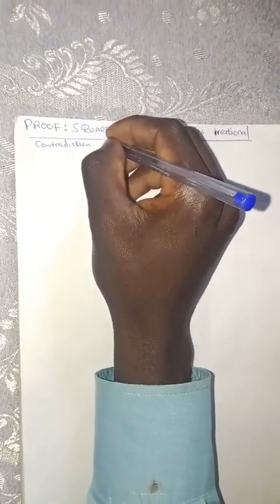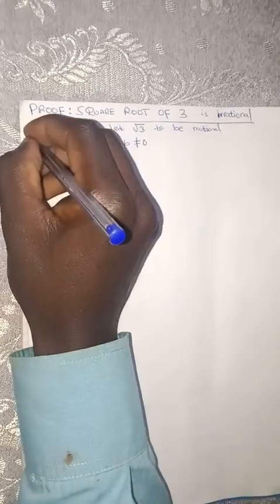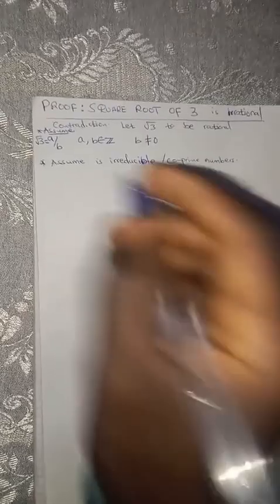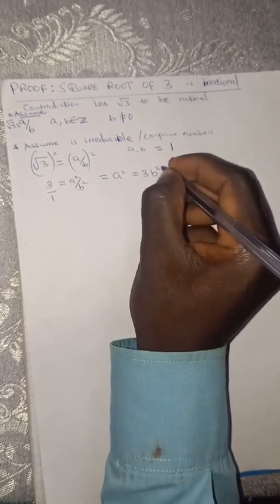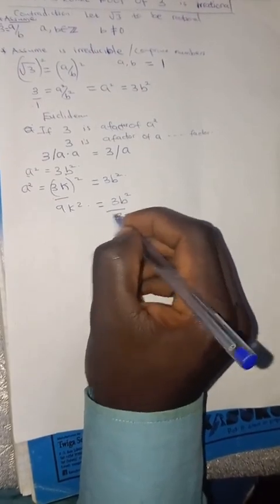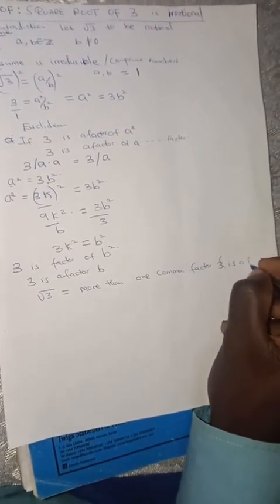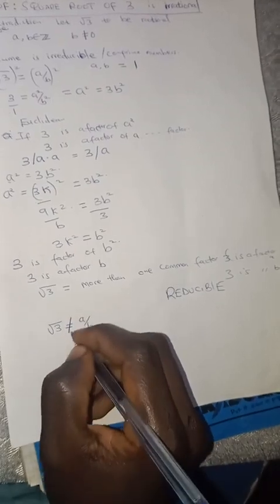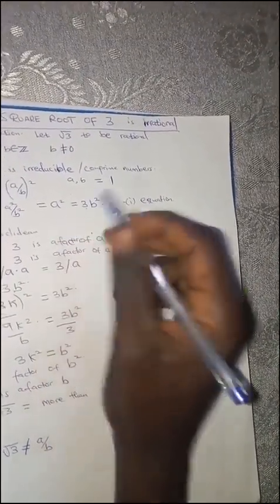PROOF √3 is irrational by contradiction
prove \(\sqrt{3}\) is irrational, assume the contrary: that \(\sqrt{3}\) is rational, meaning \(\sqrt{3} = \frac{a}{b}\) where \(a, b\) are coprime integers (\(b \neq 0\)). Squaring both sides gives \(3b^2 = a^2\), implying \(3\) divides \(a^{2}\) and thus \(a\). Substituting \(a=3c\) yields \(b^2 = 3c^2\), meaning \(3\) divides \(b\), contradicting that \(a,b\) are coprime.Proof by ContradictionAssume \(\sqrt{3}\) is Rational: Assume \(\sqrt{3}\) can be expressed as a fraction \(\frac{a}{b}\) in its simplest form, where \(a\) and \(b\) are integers, \(b \neq 0\), and \(a\) and \(b\) have no common factors other than \(1\) (coprime).\(\sqrt{3}=\frac{a}{b}\)Square Both Sides: Square both sides to eliminate the radical.\(3=\frac{a^{2}}{b^{2}}\)\(3b^{2}=a^{2}\quad \text{---(Equation\ 1)}\)Analyze \(a\): Since \(3b^2 = a^2\), it means \(a^{2}\) is divisible by \(3\). If \(a^{2}\) is divisible by \(3\), then \(a\) must also be divisible by \(3\) (since \(3\) is a prime number).Let \(a = 3c\) for some integer \(c\).Substitute and Analyze \(b\): Substitute \(a=3c\) into Equation 1.\(3b^{2}=(3c)^{2}\)\(3b^{2}=9c^{2}\)